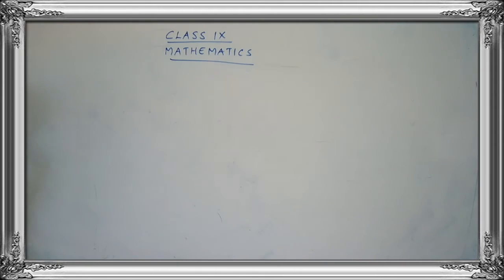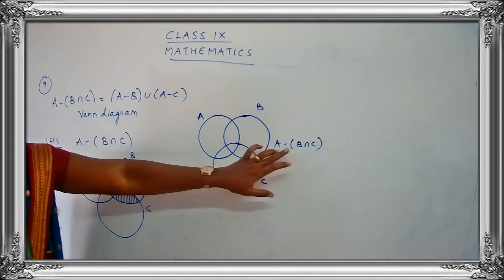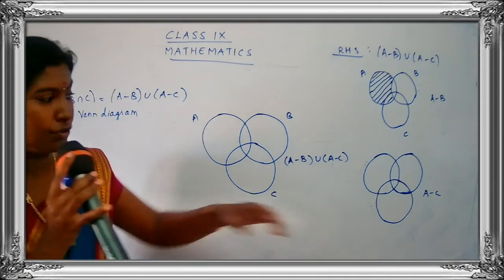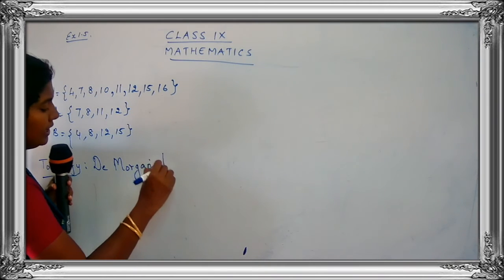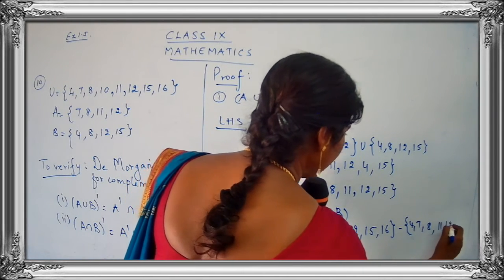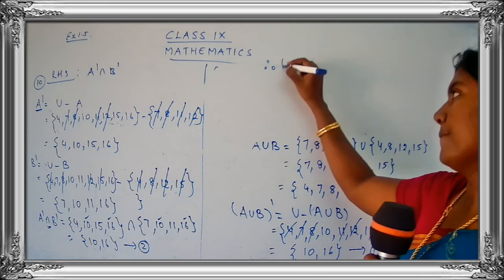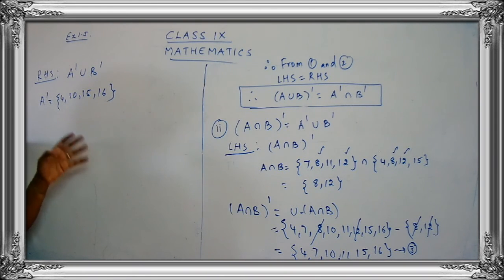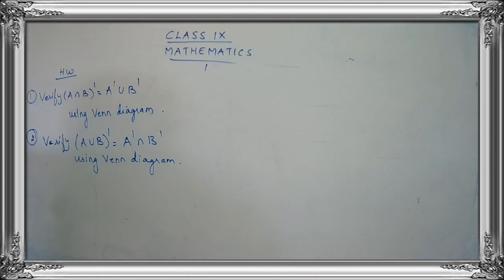9th M 16